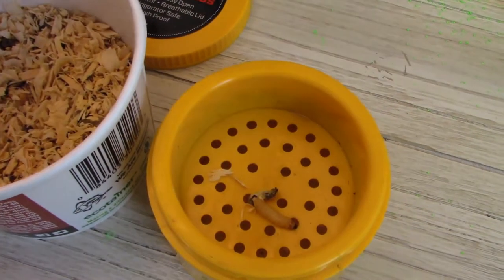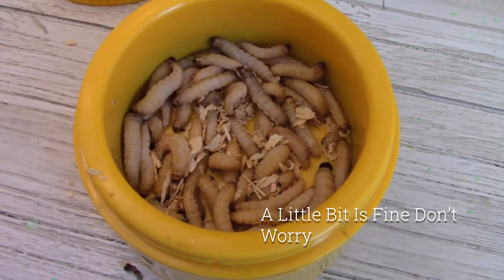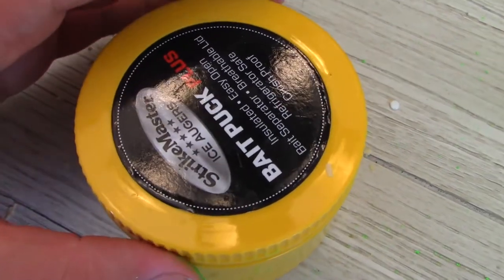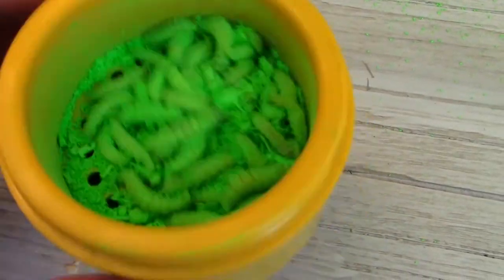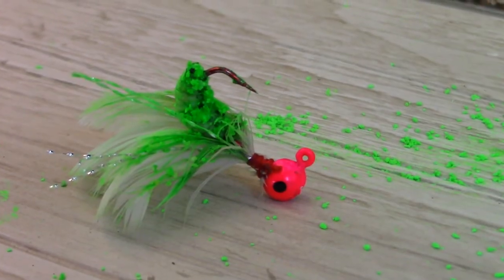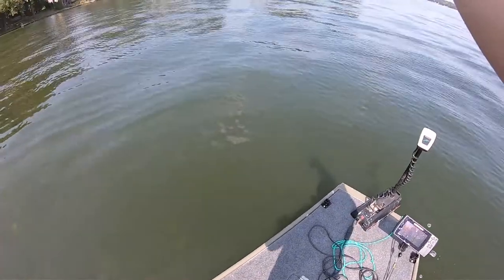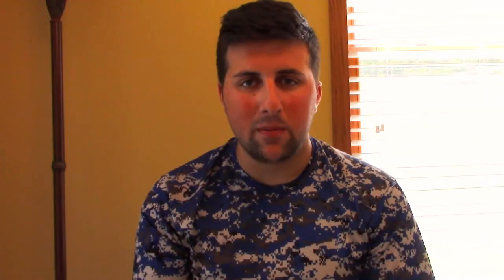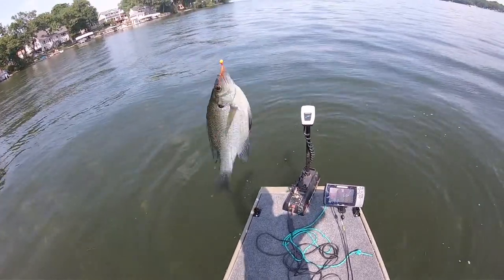How To Catch More Bluegill and Crappie Using This Secret Trick | When Everything Else Fails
In this video I show you my technique to get the Bluegill and Crappie biting. The secret trick is one I catch them on all the time and is my go-to lure for catching them anytime I go fishing.

The Magic Powder I used for this video is called DK's Magic Powder and my local bait shop does sell it. I am not sure if it is just to that location or not. A quick google should help you buy your own powder to use. Anyway, I am not sponsored or endorsed by the people who make it... yet. Though I do encourage you to try it out if you want. There is many colors that work well.

I would really appreciate it if you show your friends or family members who are interested in fishing my video.

LIKE this Video to support me!